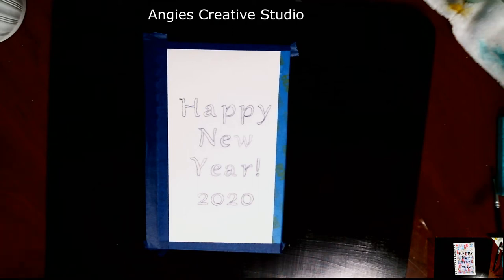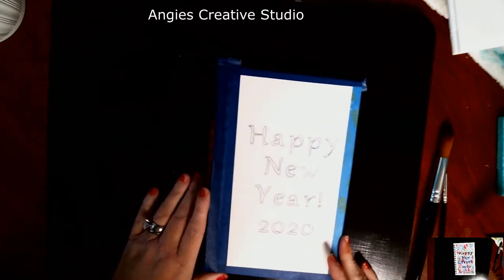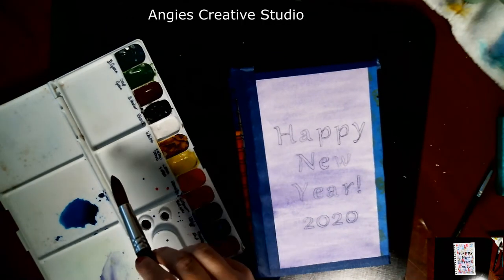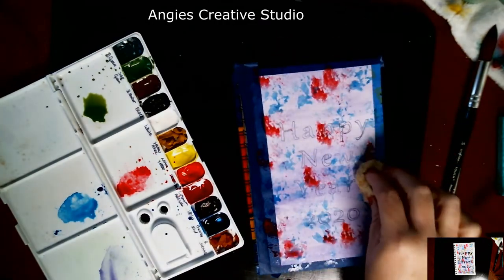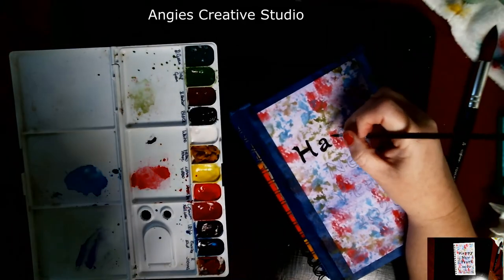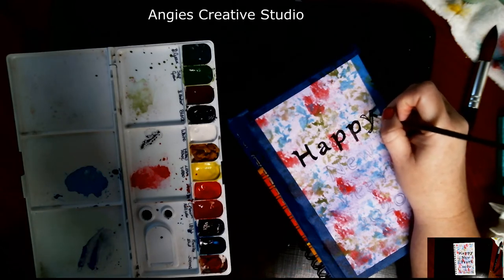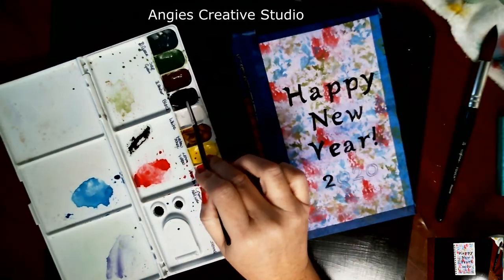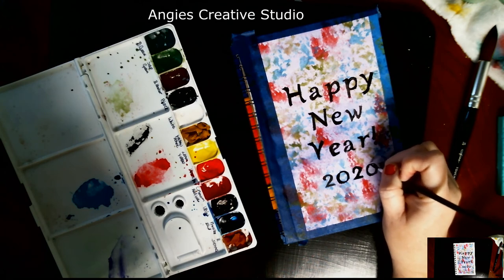Happy New Year!